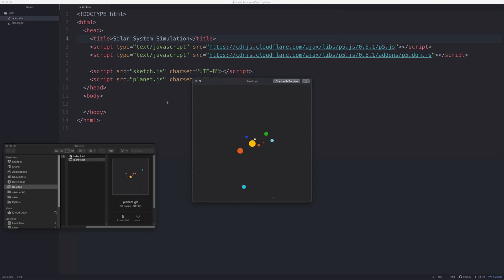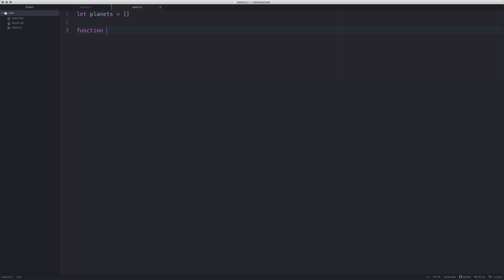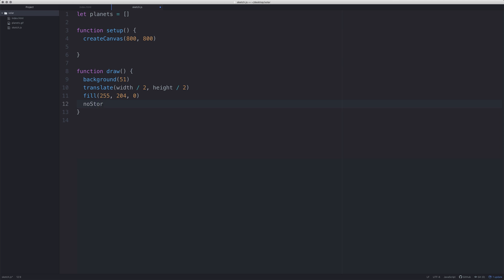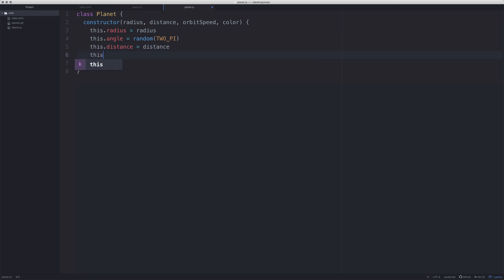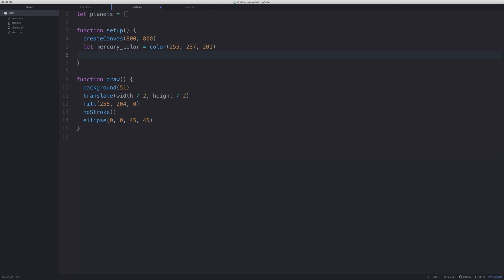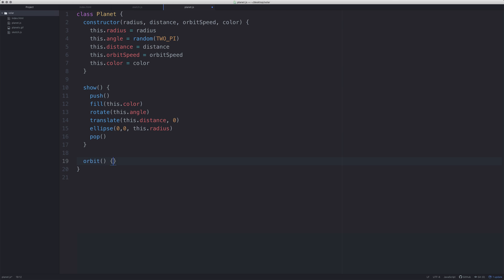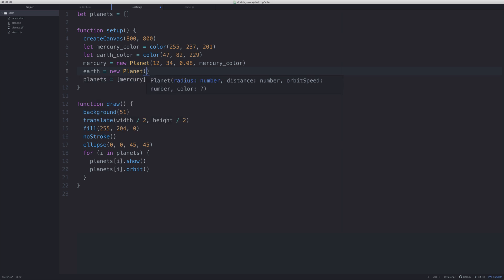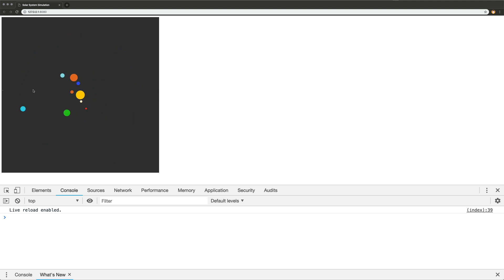Solar System Stimulation with P5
Concepts and languages discussed in this video:

      • Javascript
      • P5.JS
      • HTML